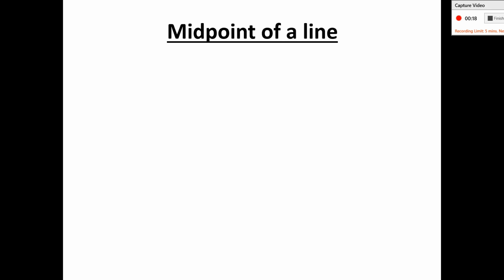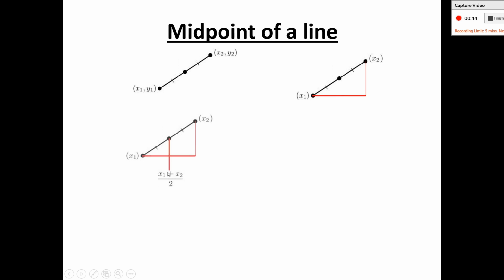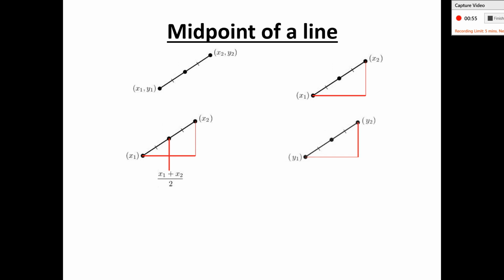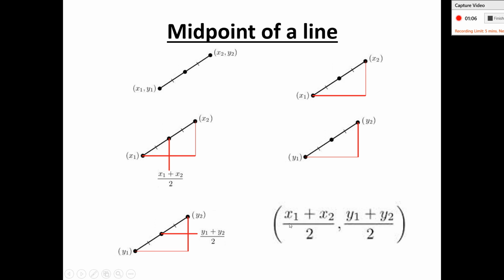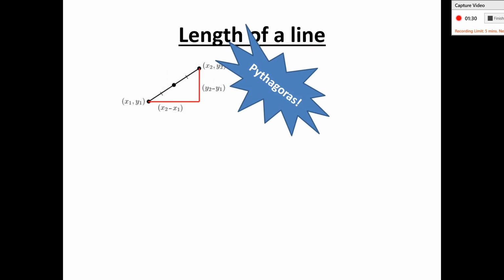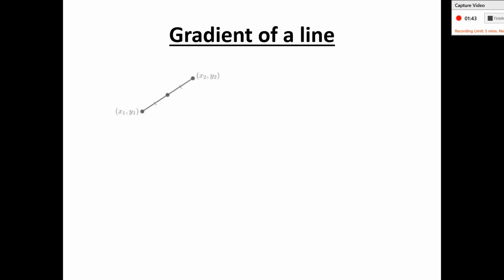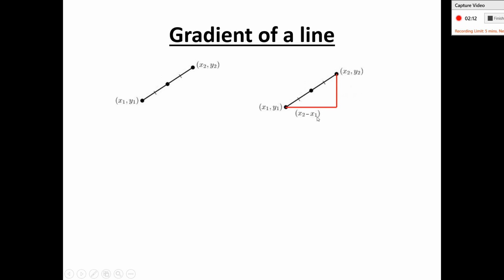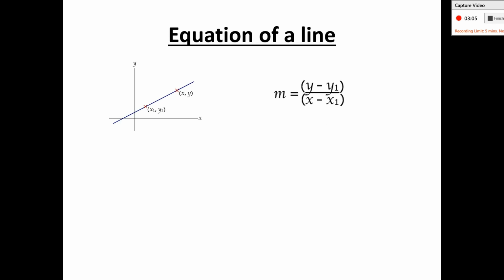Coordinate Geometry for A level maths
Introduction and derivations for the equations needed for coordinate geometry in A level maths.
Midpoint
Length
Gradiant
Equation